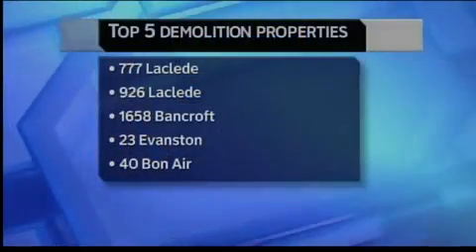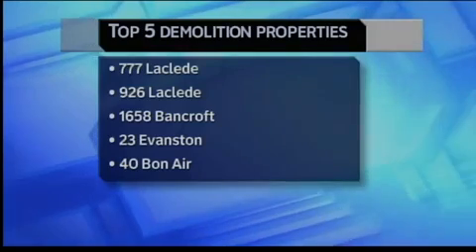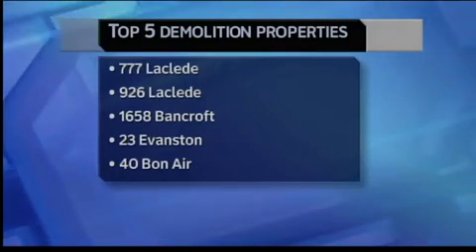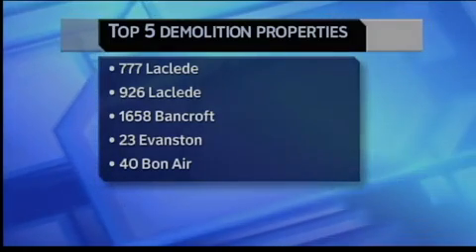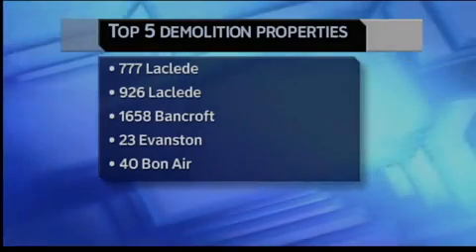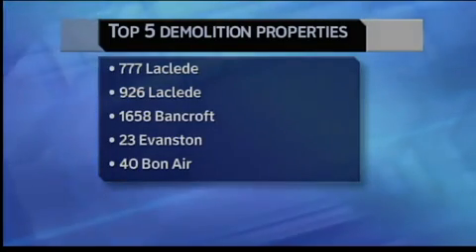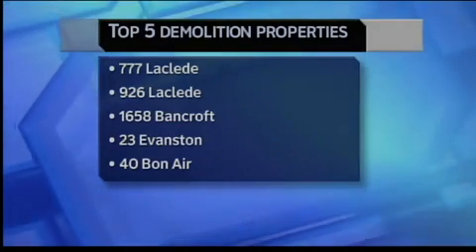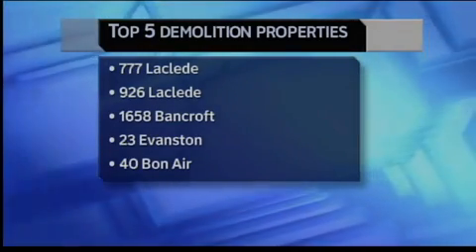WYTVEric Shehadi Interview_130524